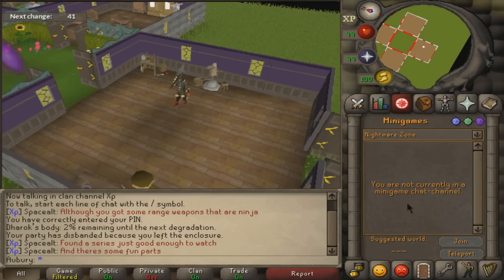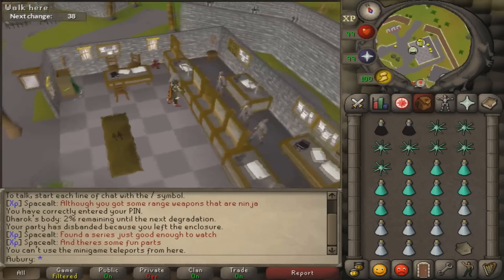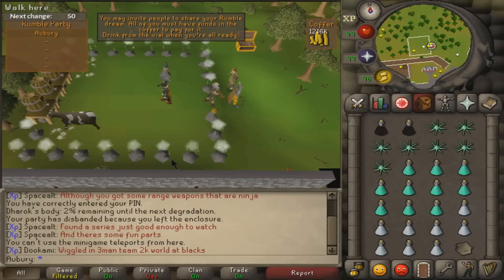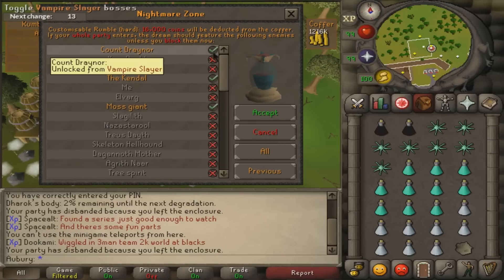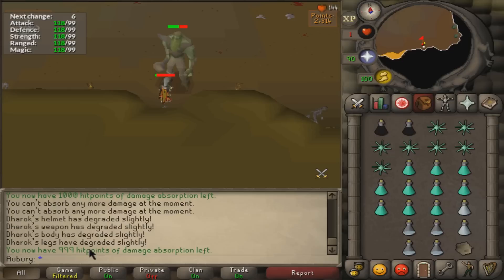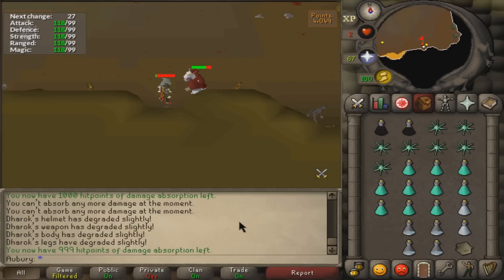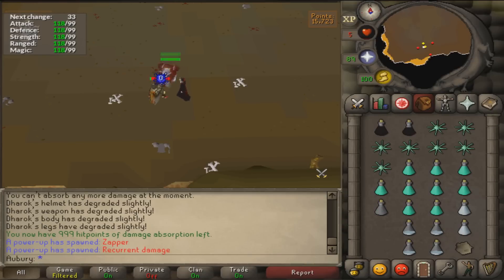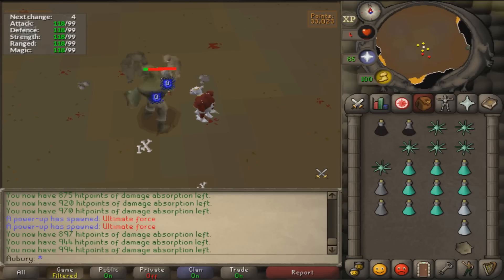VERY AFK 135k/hr Melee Training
I've been using this method for about a week while focusing on another account and it works really nice if you want to afk hard and still get high rates.